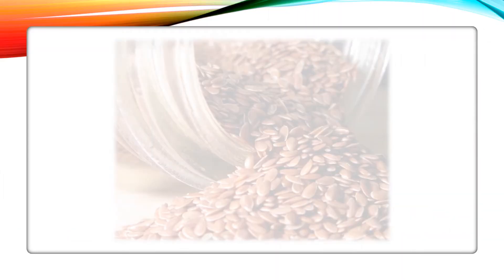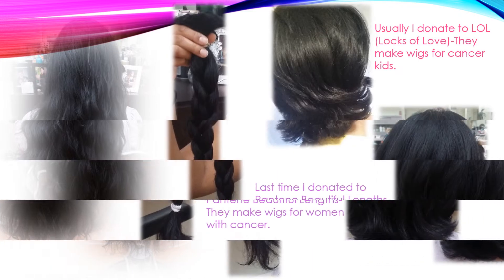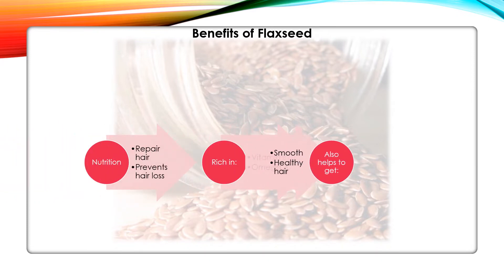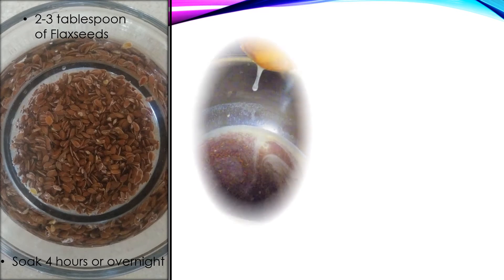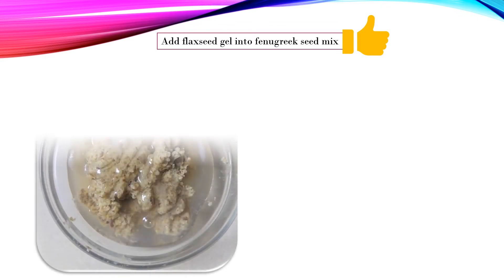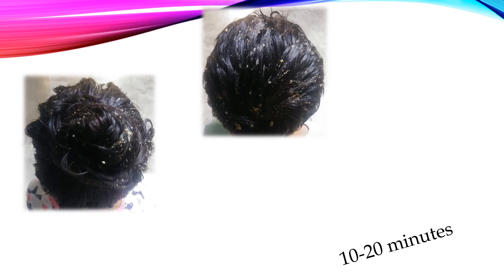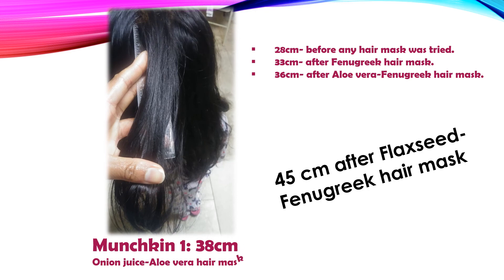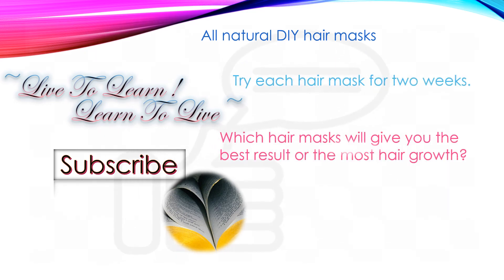DIY 3 in 1 Hair spa @ home. flaxseedsforhairgrowth Flaxseed-fenugreek Hair mask. AMAZING Result!!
Hair mask challenge 4
This is a 3 in 1 hair spa right at your finger tips. I tried flaxseed gel hair mask and decided to add fenugreek seed with it, it was so amazing. You have to try it out.

Flaxseed can also help lose weight. check out Day 11 of 31 day work out plan

To view the full list of videos for A Road to lose, 31 day exercise plan